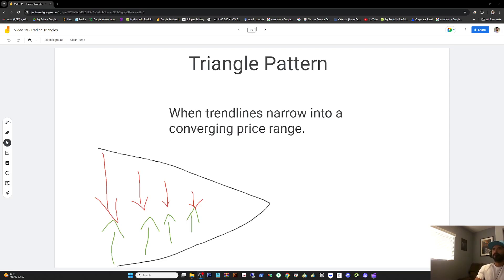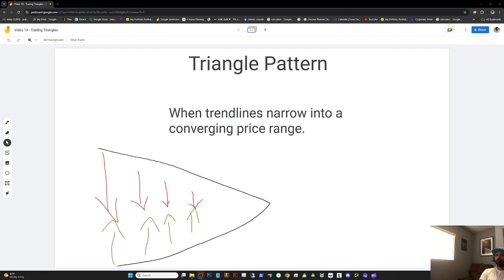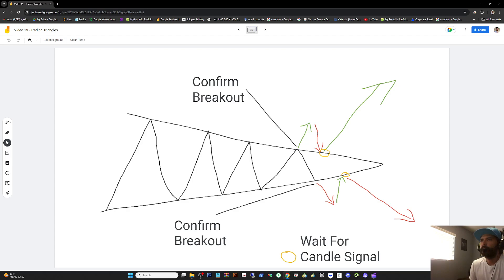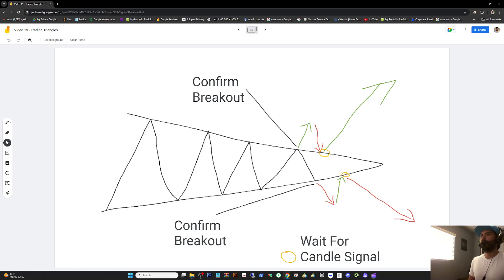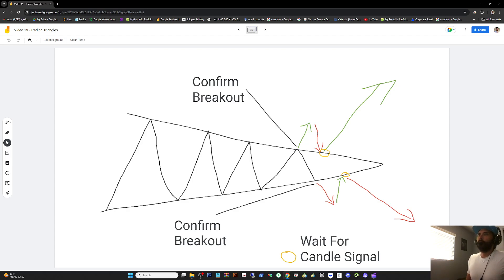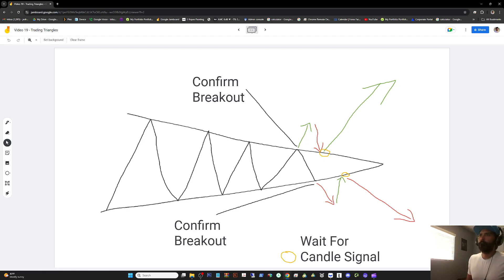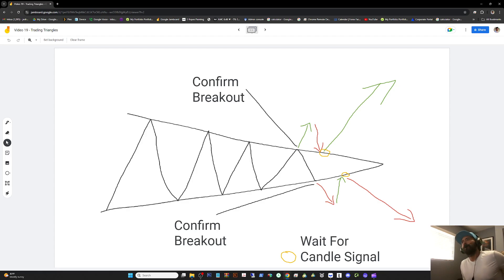Jeds Trader Training Class 1 - Video 19 - Trading Triangles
Welcome to lesson 19, trading triangles.

A triangle is when trendlines narrow into a converging price range. The price range is progressively narrowing.